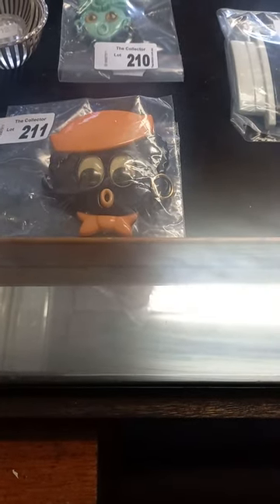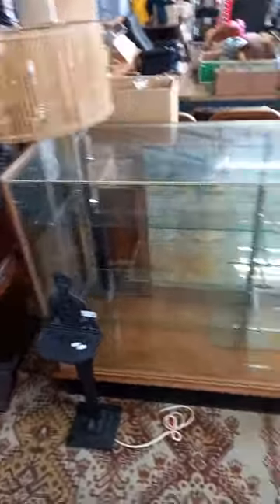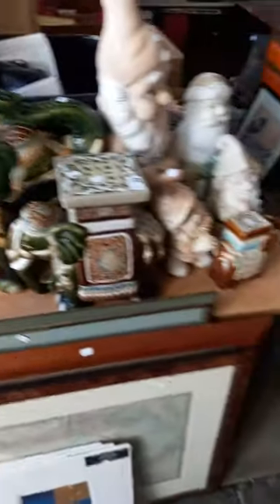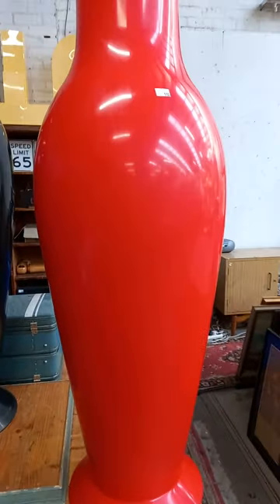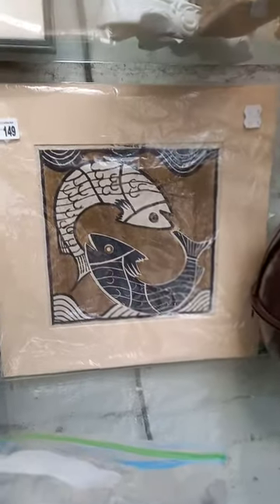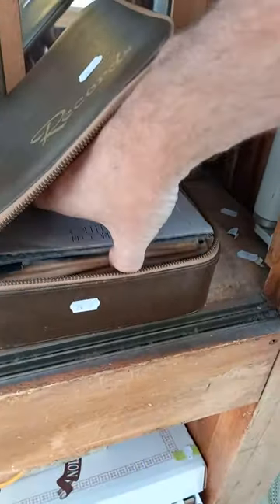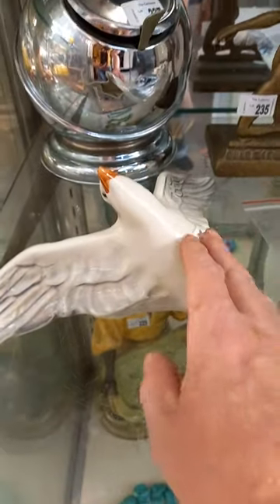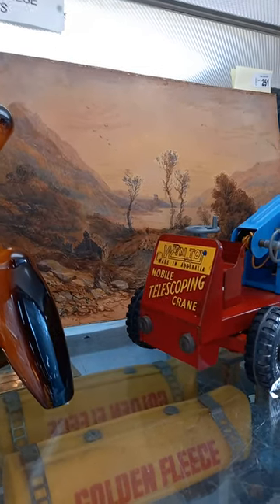Thursday 23rd March 2023 Auction at The Collector Adams weekly walkabout